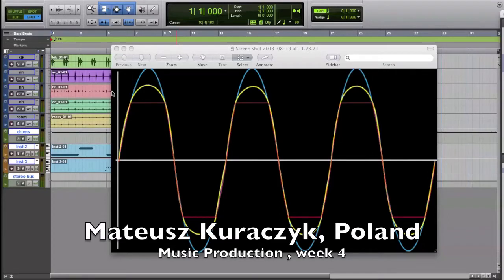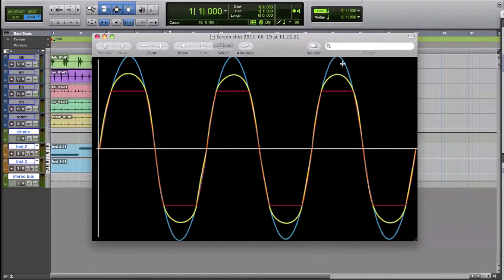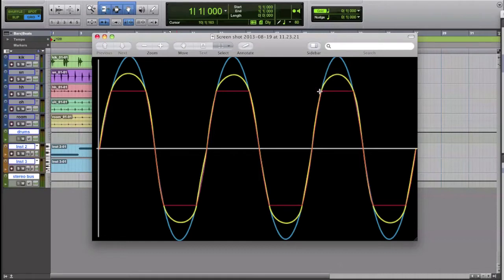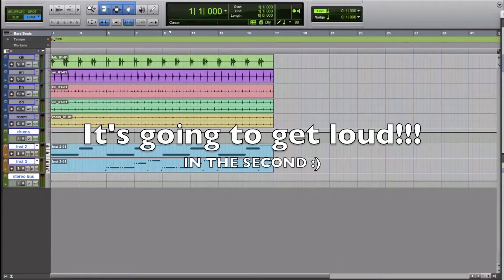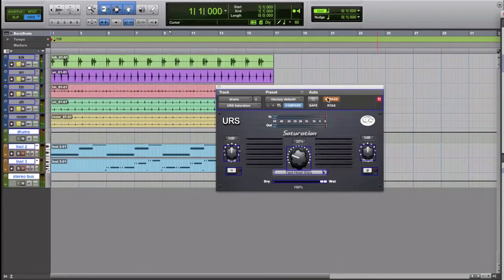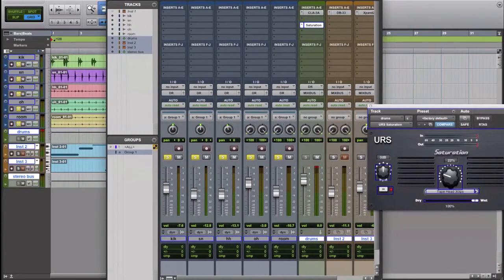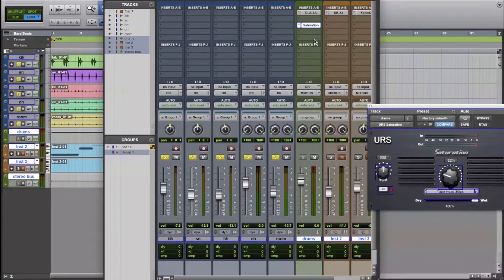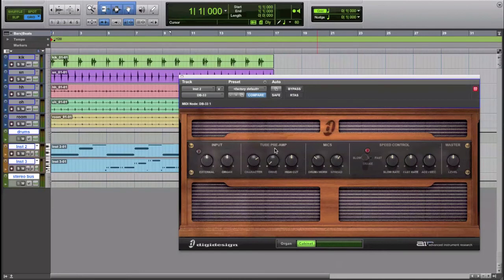Music Production week 4 - Distortion